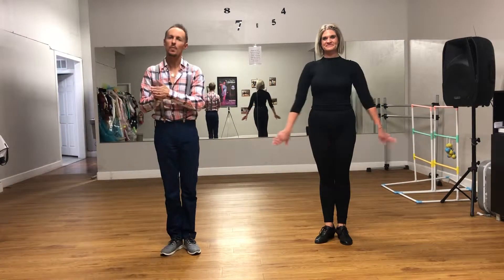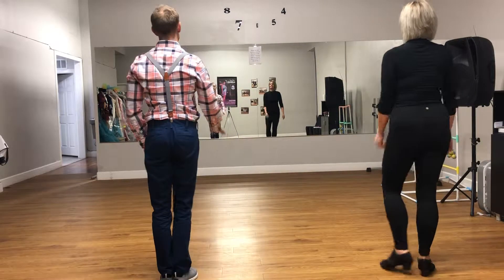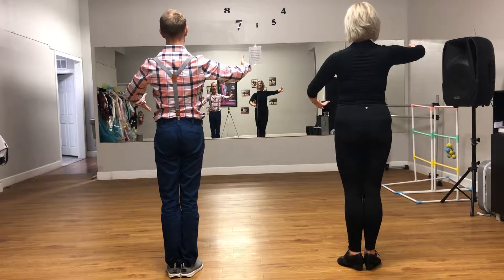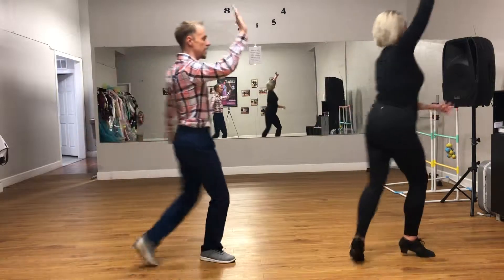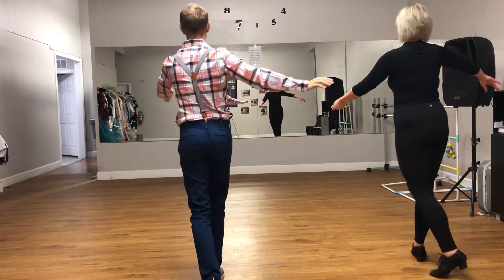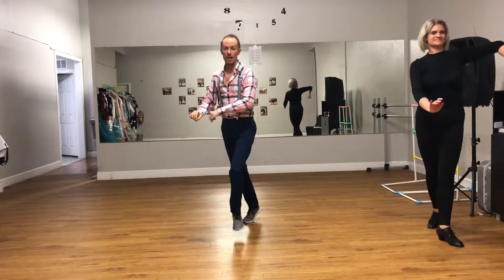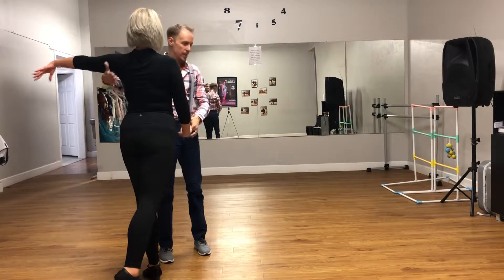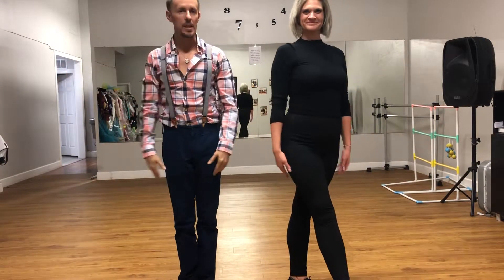Swing 1 Week 2